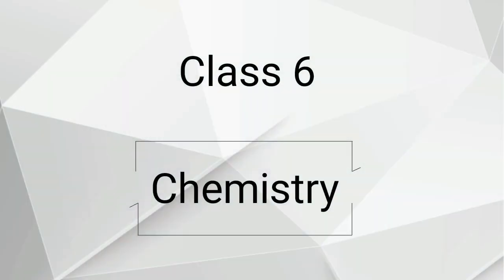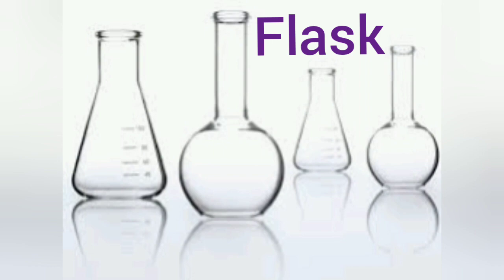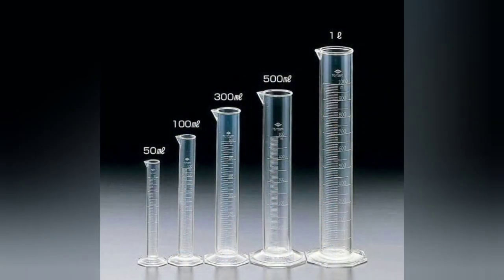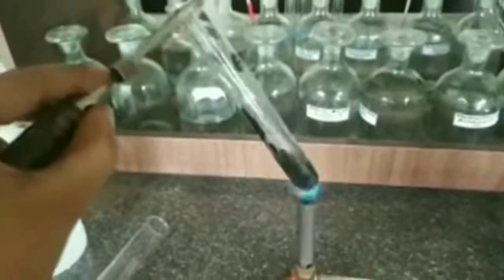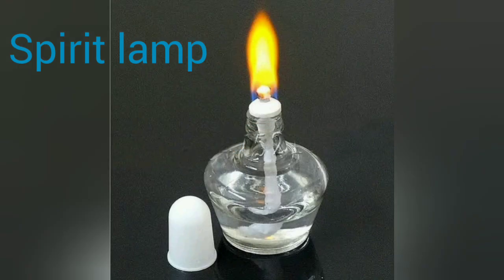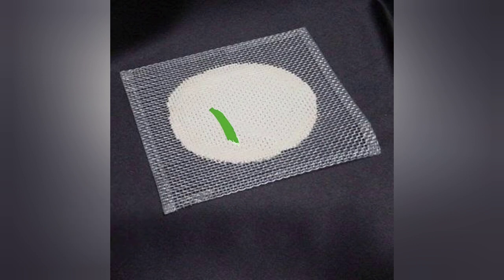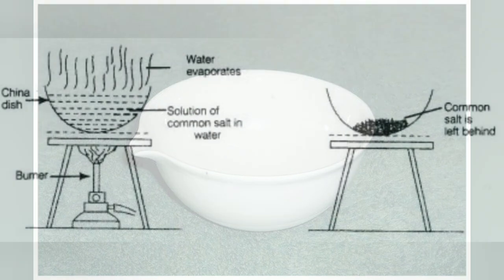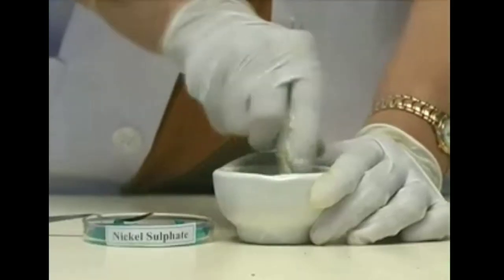ICSE Class 6 Chemistry | Some common laboratory apparatuses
Some common laboratory apparatuses and their uses
Beaker
Flask
Round bottomed flask
Flat bottomed flask
Conical flask
Measuring cylinder
Funnel
Gas jar
Test tube
Hard glass tube
Boiling tube
Iron stand
Tripod stand
Wire gauze
Test tube stand
Test tube holder
Test tube brush
Porcelain dish
China dish
Watch glass
Mortar and pestle
Spirit lamp
Bunsen burner